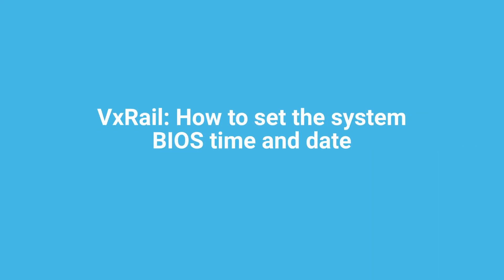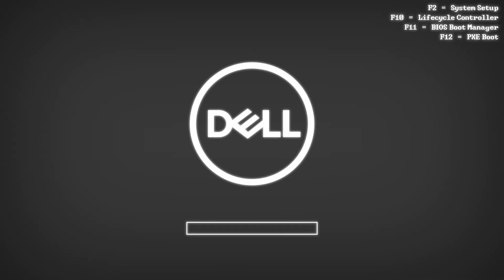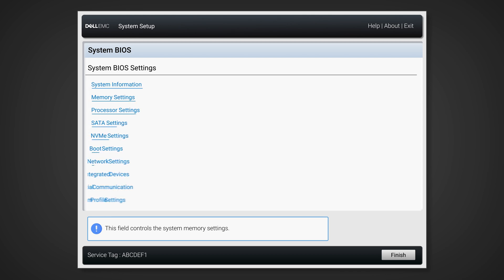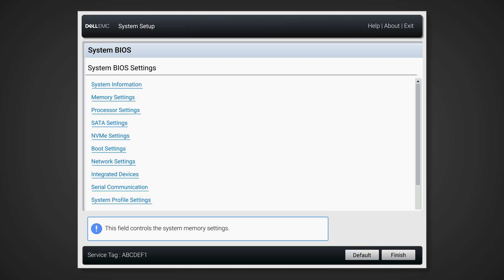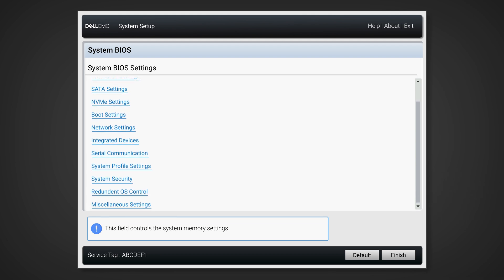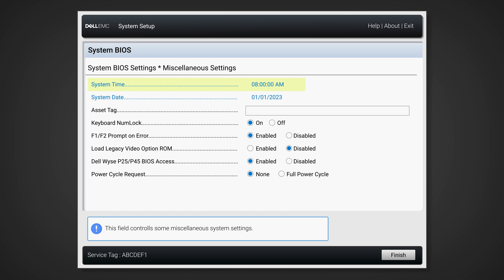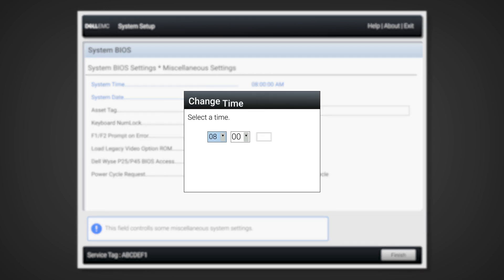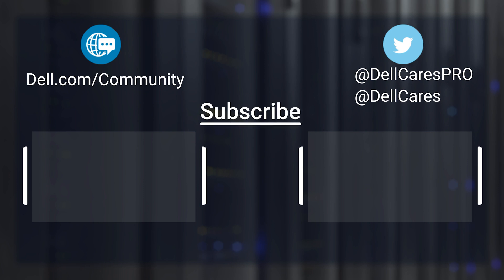How to change the System Settings Bios Time and Date for VxRail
This video details how to set the system time and date within the BIOS.